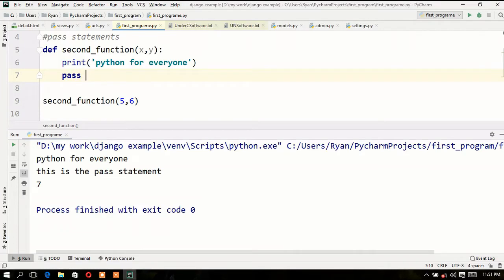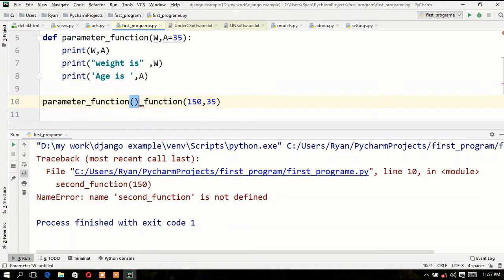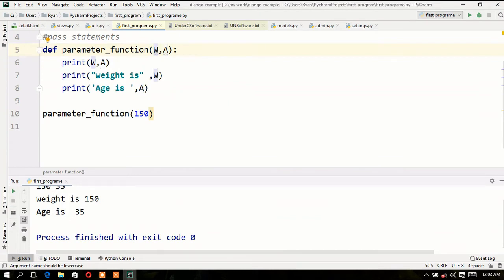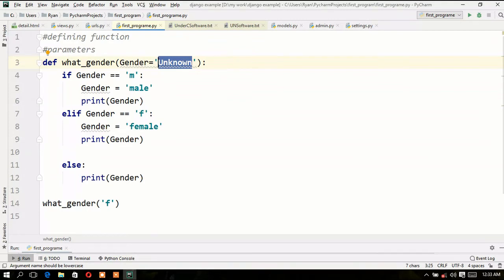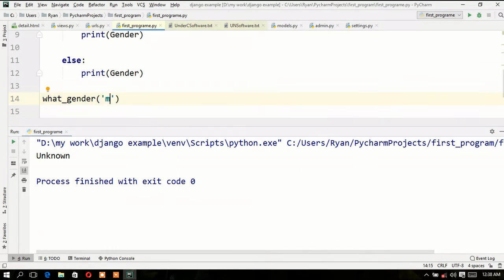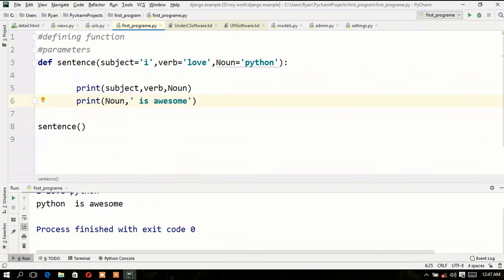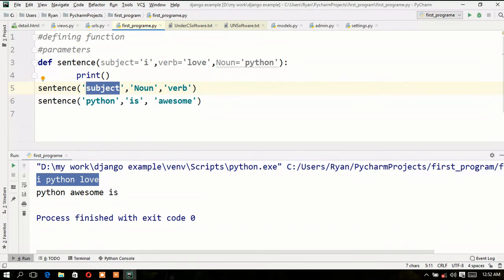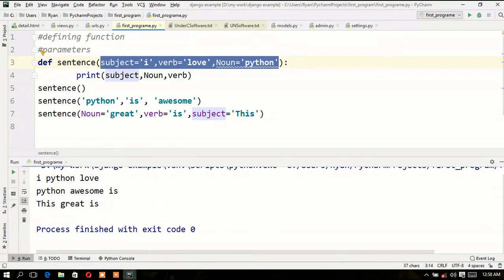Python Full Course| For Beginners| Tutorial 011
::learn Python Programming::
In this tutorial video we are going to learn Python Programming::
        ::parameter functions
              key word argument
             default value for Arguments

to crush all  python from scratch stay with me